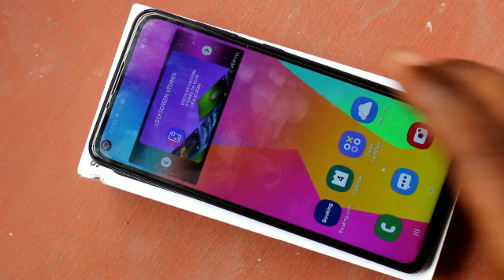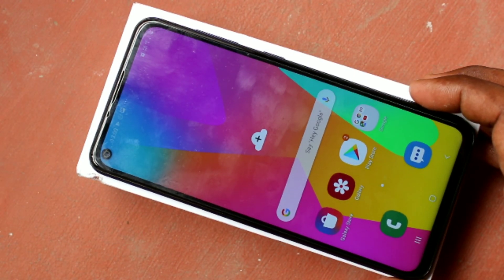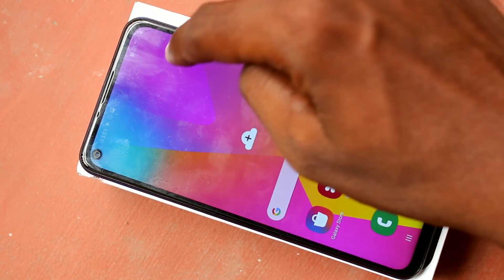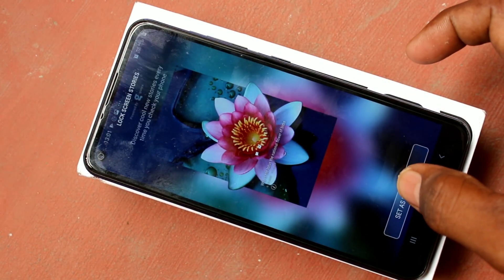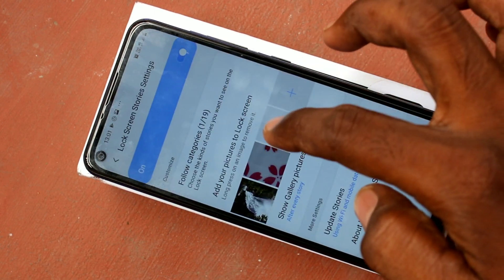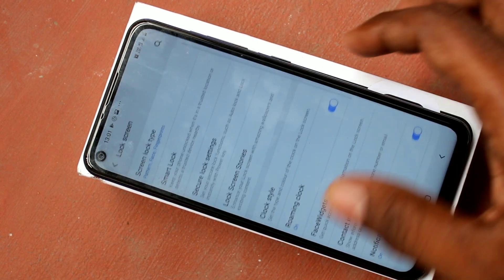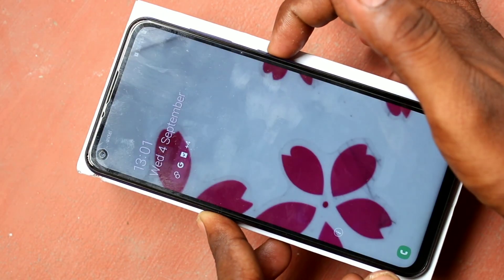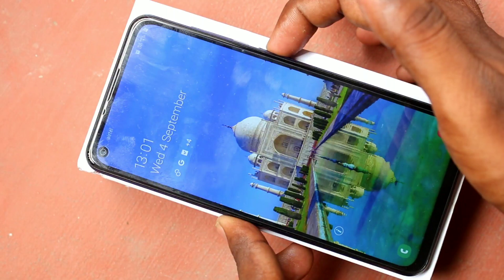How to set wallpaper changing automatically in Samsung Galaxy M40 | Lock screen stories in M40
Learn here how to set wallpaper changing automatically in Samsung Galaxy M40 or Lock screen stories in M40 smartphone